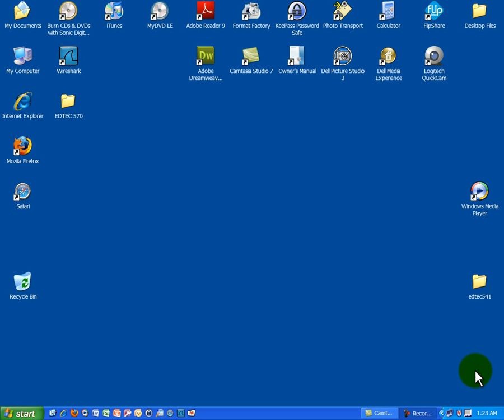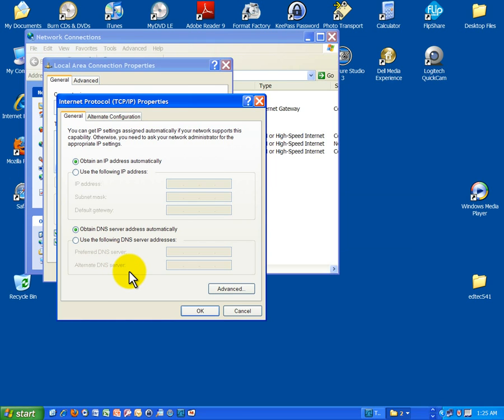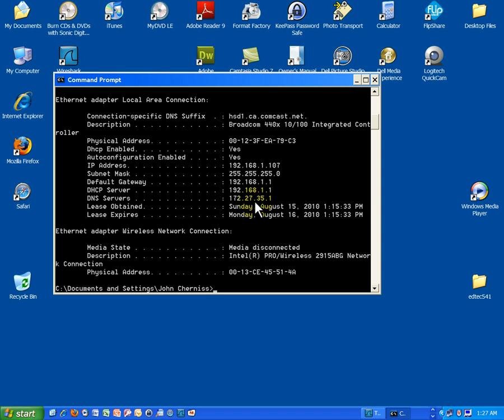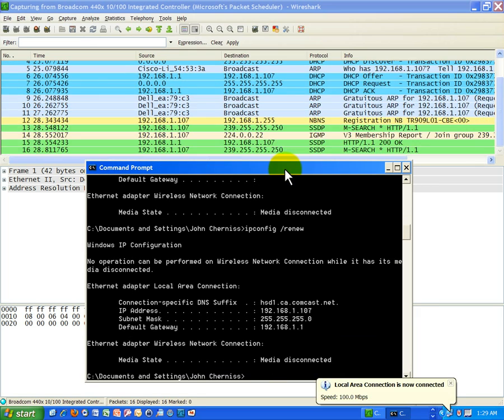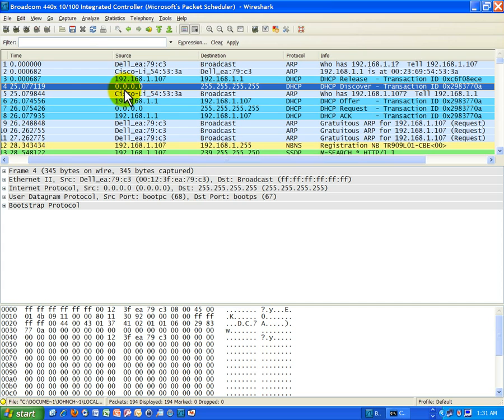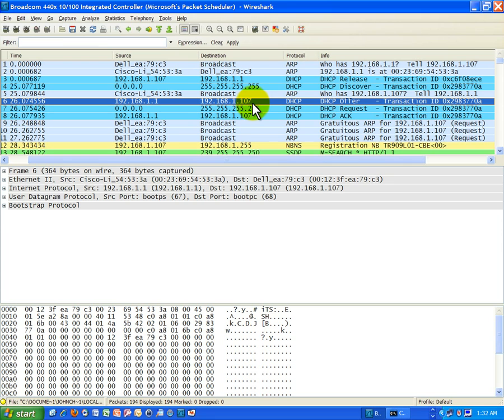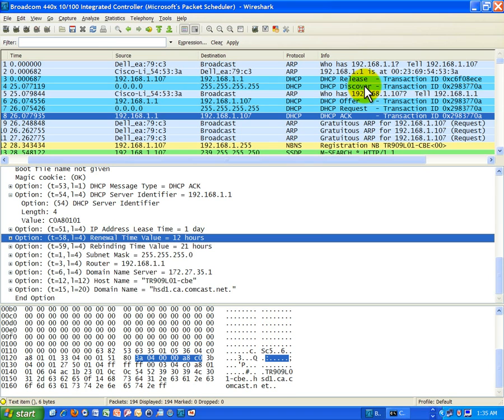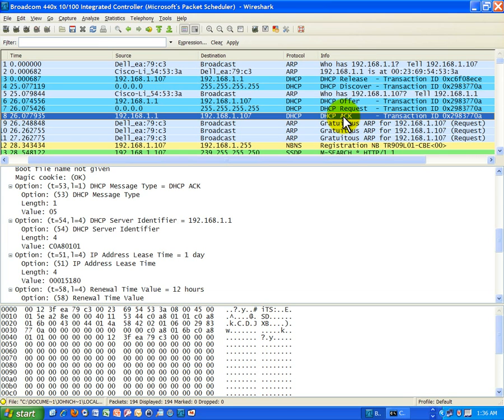Wireshark Packet Capture on Dynamic Host Configuration Protocol (DHCP).mp4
Learn More about DHCP